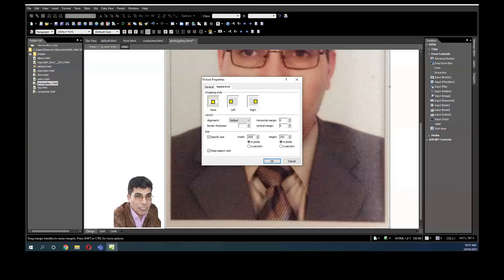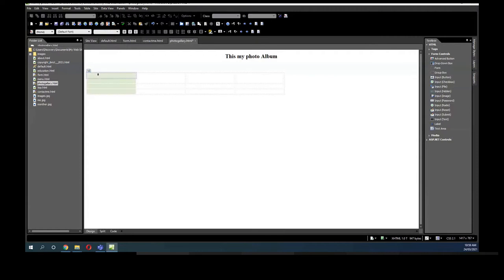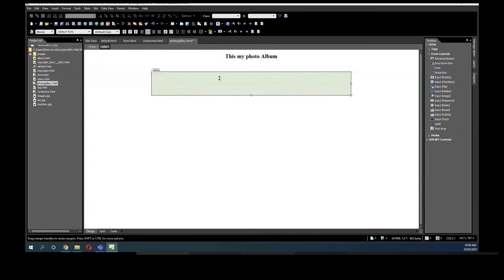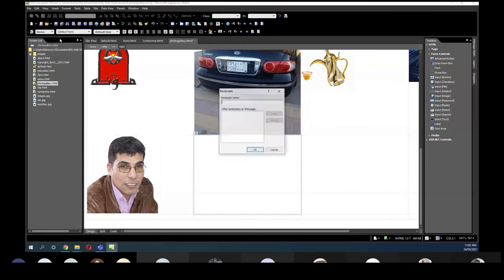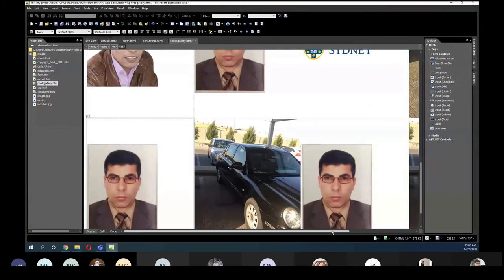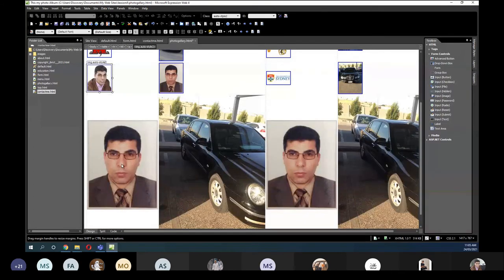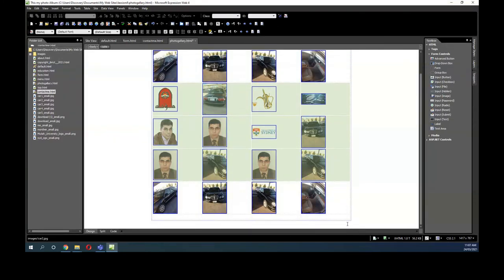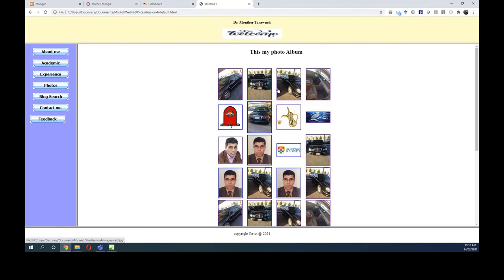Microsoft web expression 4 lesson 11: Creating Photo gallery in a web page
Explain form photo gallery in expression 4 :
Autothumb, tables, images, photo album and more